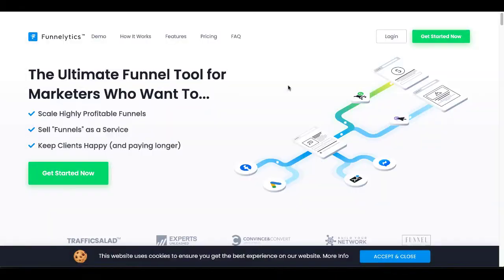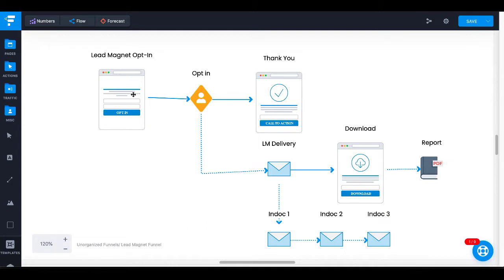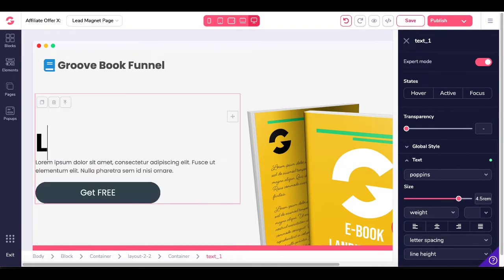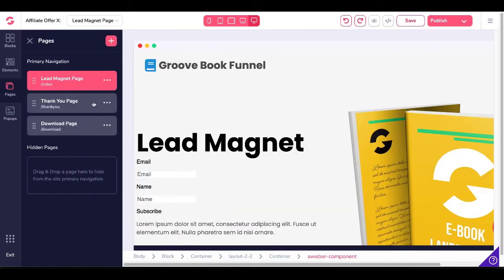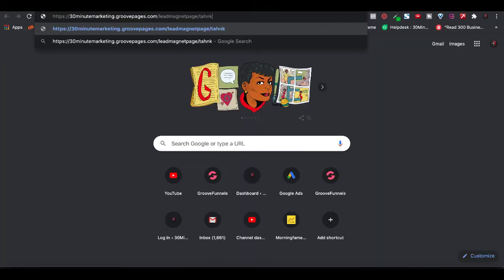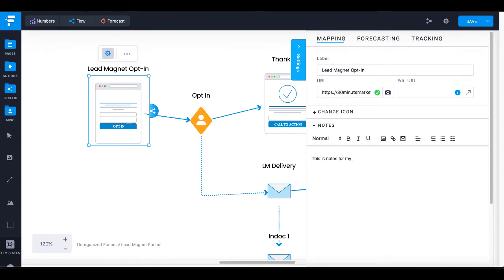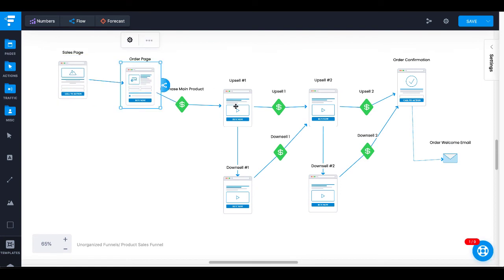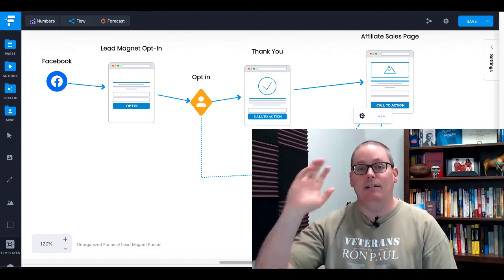How To Create A Funnel In GroovePages using Funnelytics For Affiliate Marketing For Free | Tutorial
START YOUR OWN ONLINE BUSINESS

BUILD YOUR FREE FUNNEL TODAY